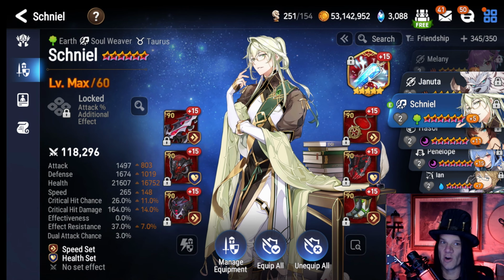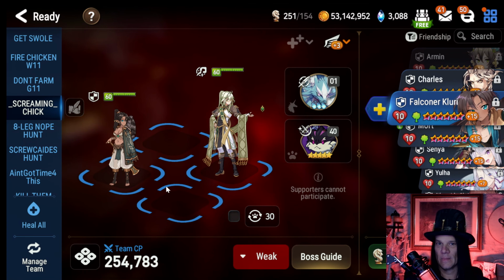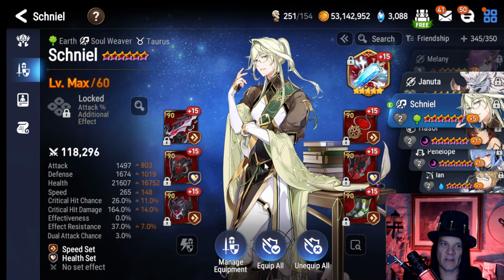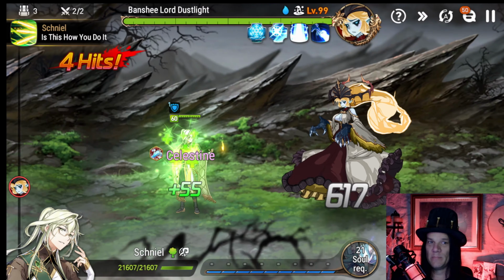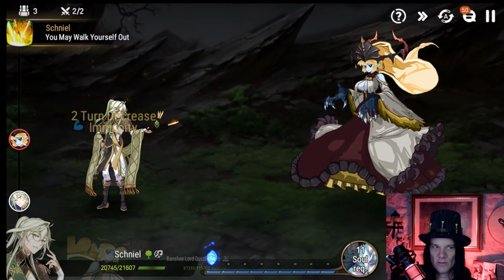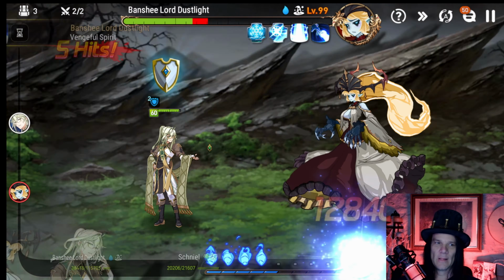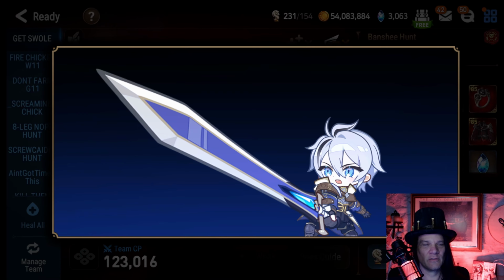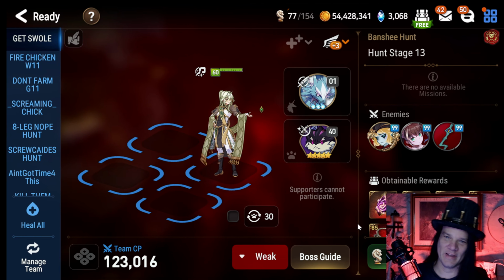[NEW GUIDE LINKED IN DESCRIPTION] Schneil owns banshee b13 in a very fun and efficient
Fun farming team for background battling or quick battles to help power up friendship on 2 units with no RNG or fails.  This banshee 13 team is suitable for quick battles and is stable at just about any gear level.

Switch to a B13 1-shot team for buff events i guess.

So jump into my discord with this check our guild recruitment hall or drop me a DM and I will hook you up with one of the Recruiters.

CREDITS
Wanna level units?  Wanna farm friendship for bookmarks?  Wanna do all that in the background EASY?
Well Schneil is your man.